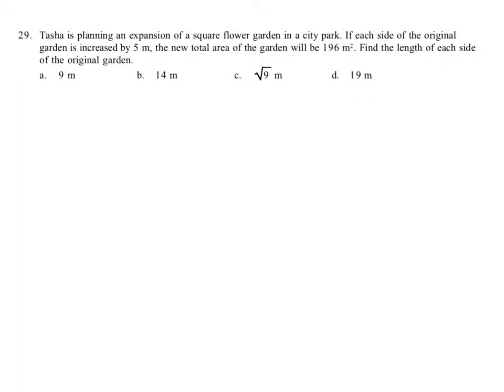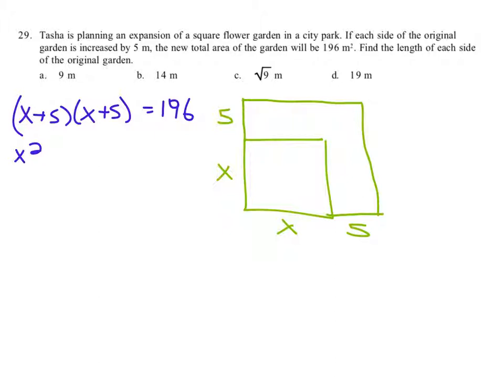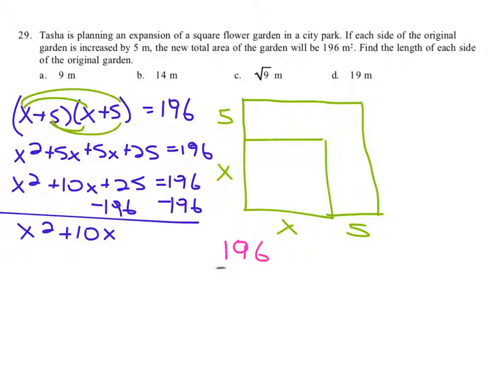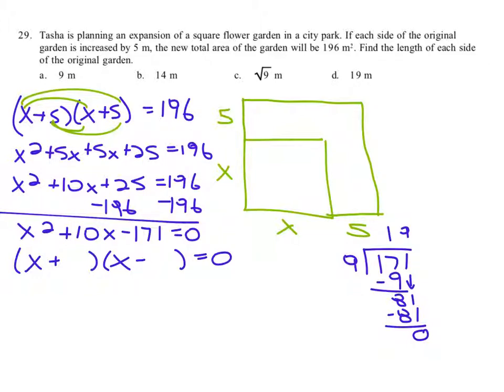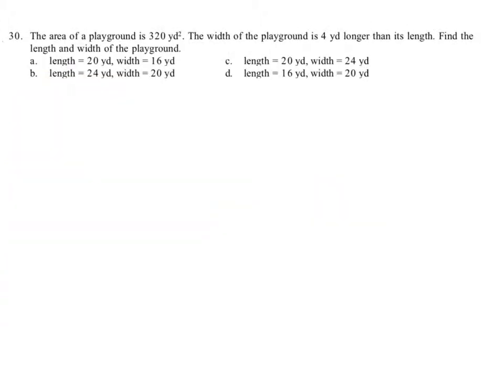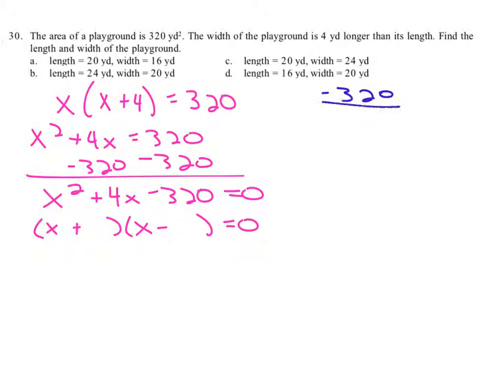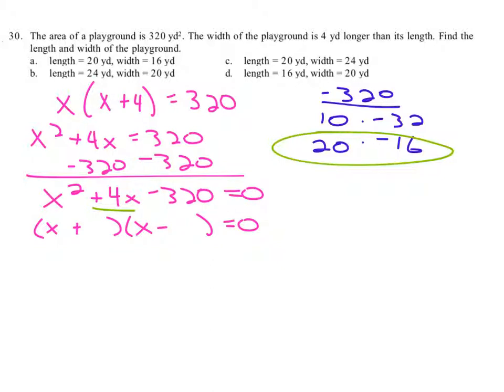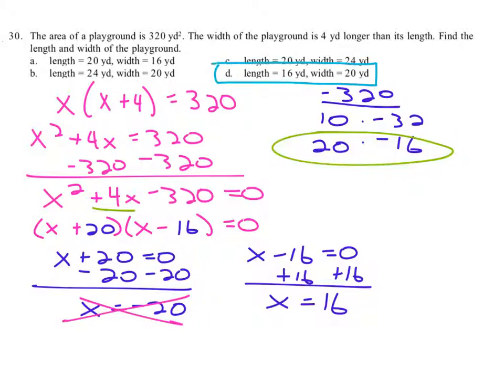Alg 1 Unit 9 Test Practice #29-30